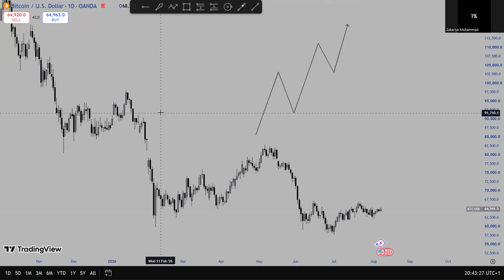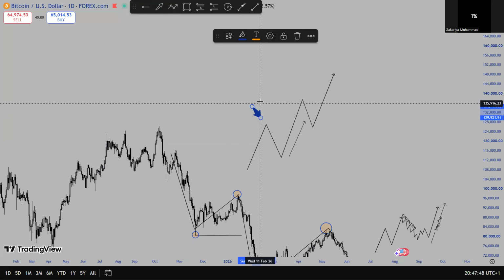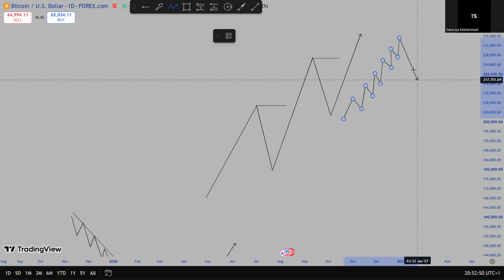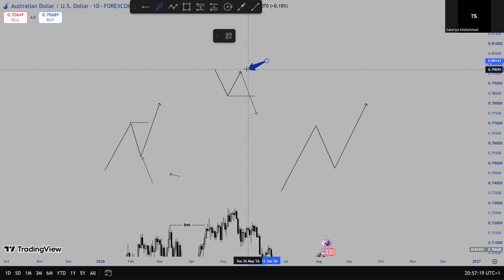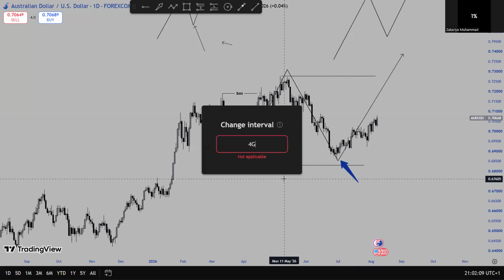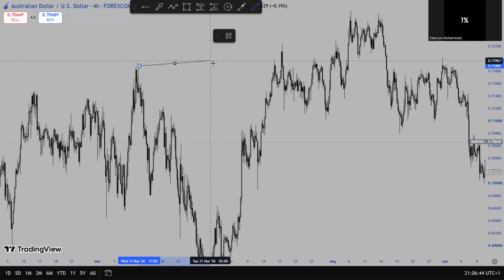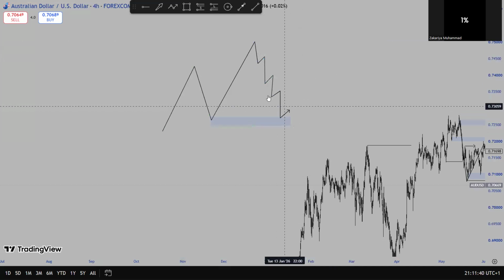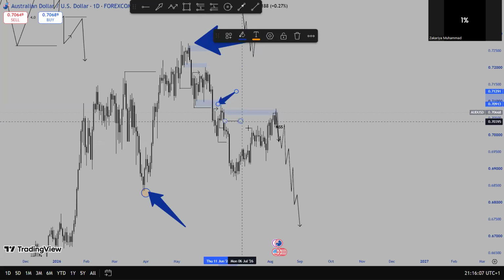You're Reading Market Structure BACKWARDS (Internal vs External Explained)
Most traders take a "break of structure" entry and get stopped out instantly because they broke internal structure, not external. In this video I break down exactly how to tell the two apart on a real AUDUSD chart, why smart money uses internal liquidity to trap retail traders, and how to only take BOS entries that actually matter.

⏱️ In this video:
 Why your BOS entries keep failing

- What internal structure actually is
- What external structure actually is
- Live example on AUDUSD 4H
- How to filter fake breaks before you enter